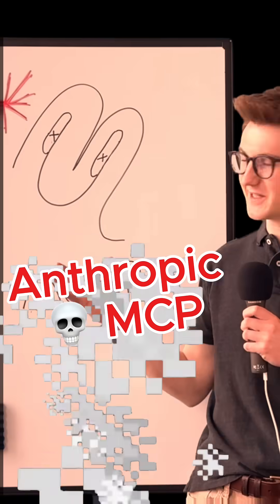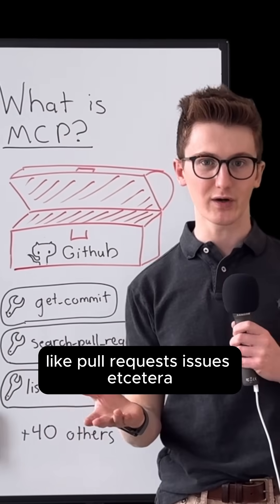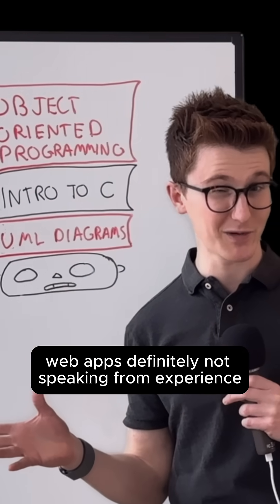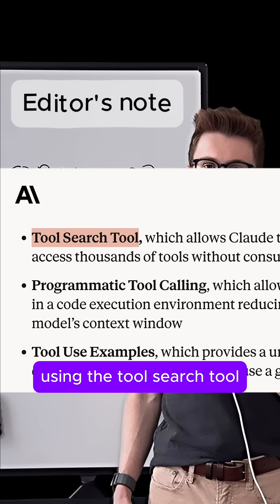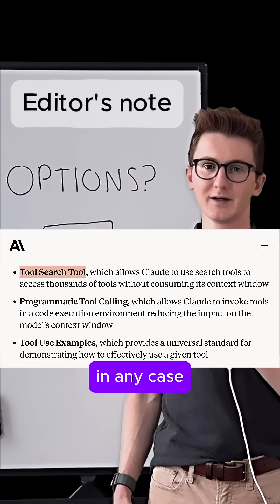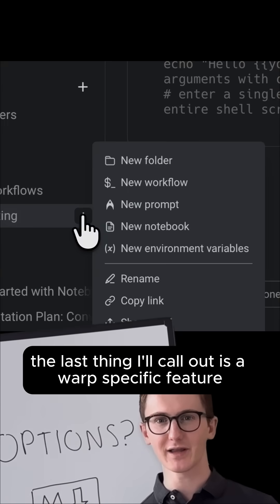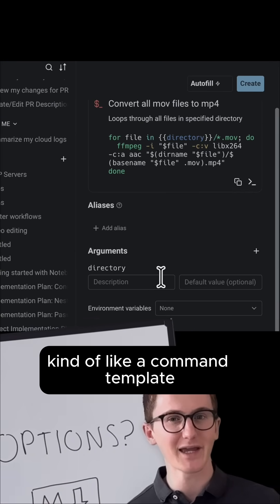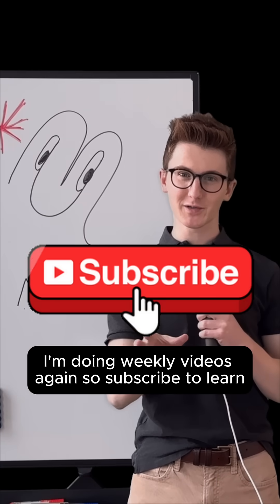🛑 Stop using MCP servers